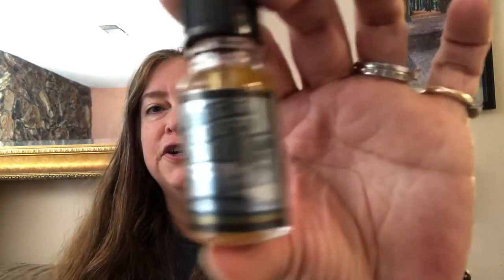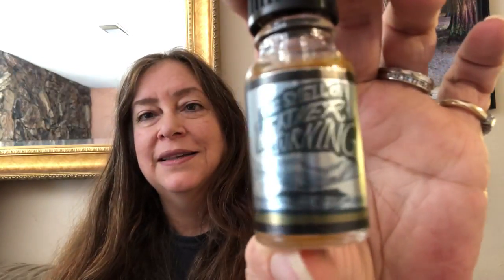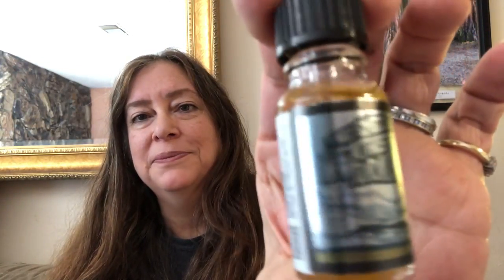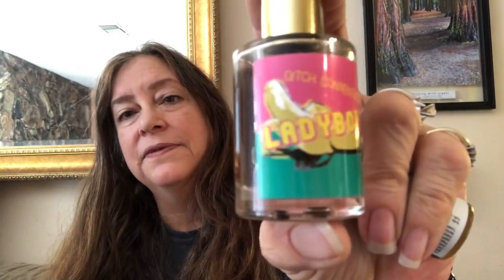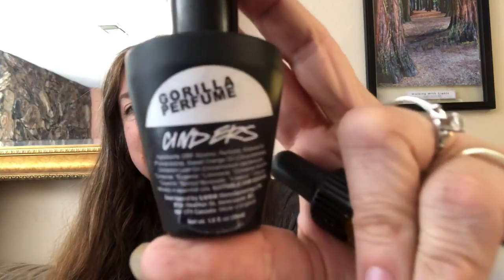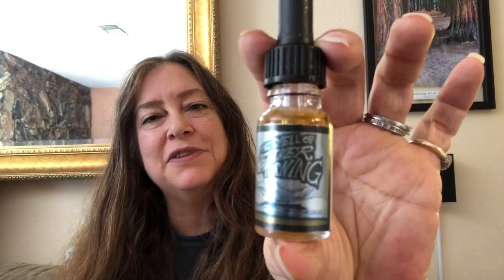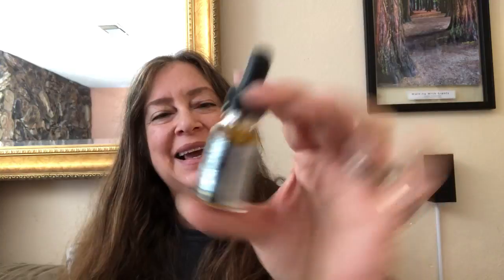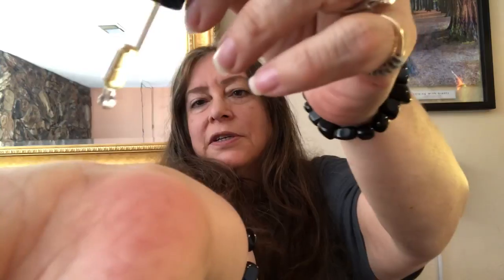Lush 'Smell of Weather Turning' perfume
Oops, It's from Lush Handmade Cosmetics gorilla perfume series I not series II as I stated in the video. My blog is at LudhaLot.com